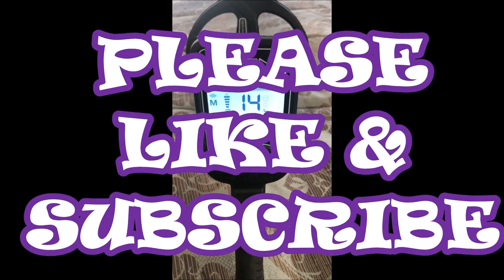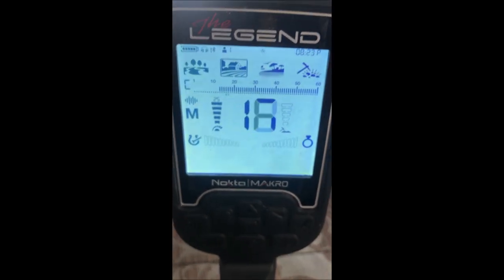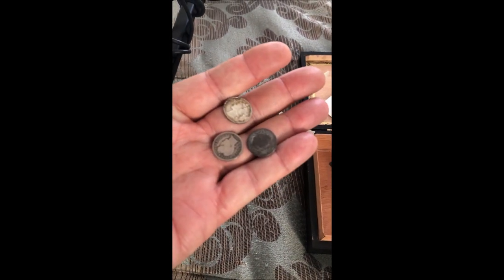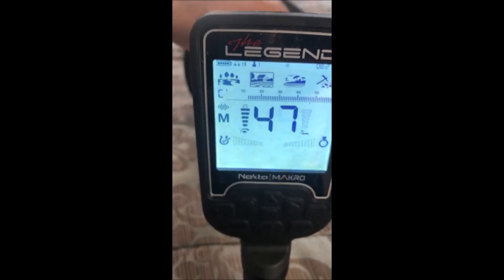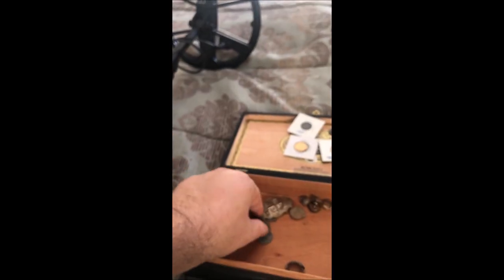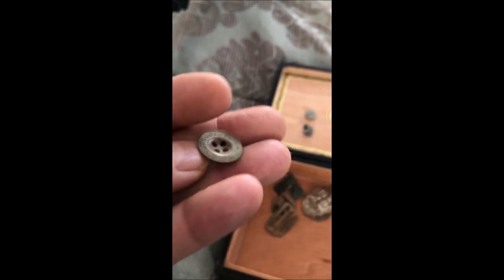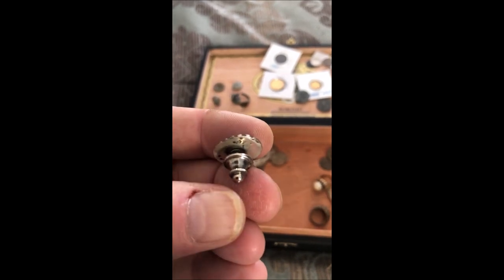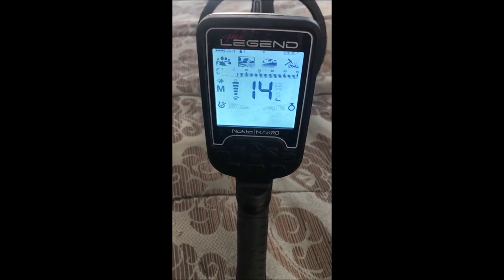Nokta Makro Legend Field Mode TID & AUDIO CHECK + Basic Settings & Modes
UPDATE: DILEK FROM NOKTA MAKRO POSTED THIS UPDATE TO ADDRESS WHY THE FIELD TESTS STOPPED AND IT'S ACTUALLY GREAT NEWS FOR LEGEND BUYERS!!

The detector wars are red hot and hot off the press is the brand new NOKTA MAKRO LEGEND SMF METAL DETECTOR!!

I do a quick walk thru testing Field Mode in full tones on a variety of targets to check out the Target ID aka TID and audio characteristics, as well as some of the settings of this new Equinox challenger as we get ready to take it to the field!!